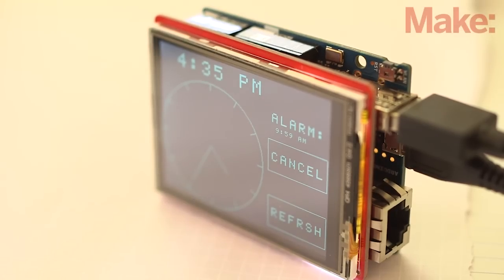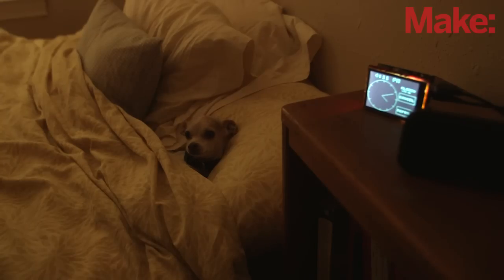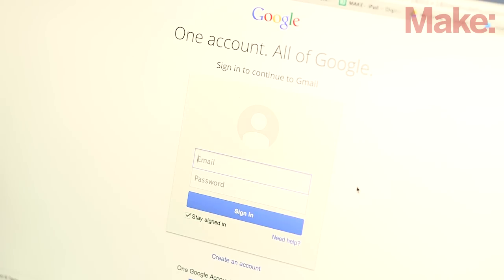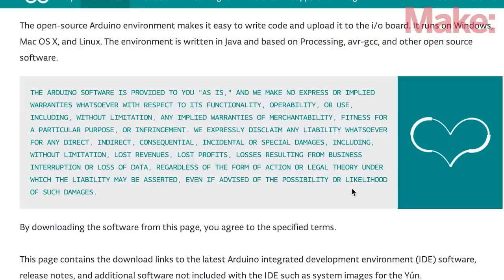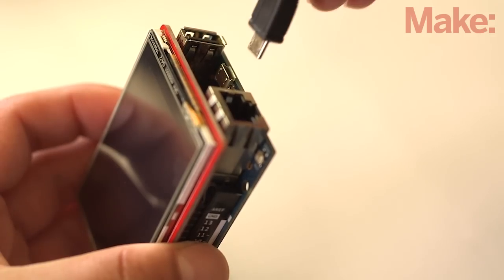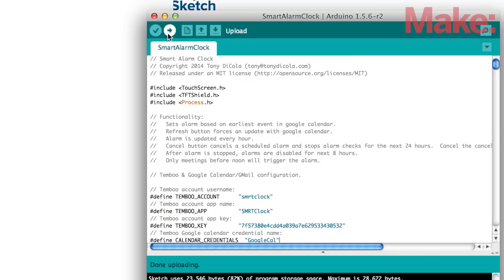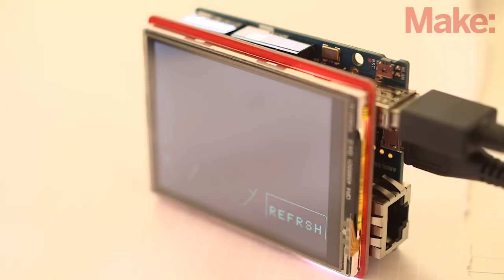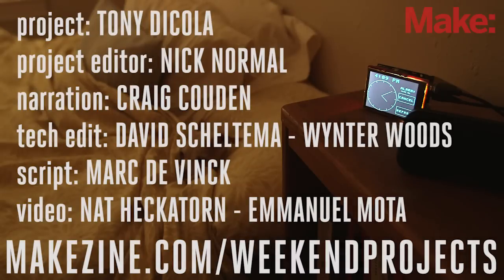Weekend Projects - S.M.A.R.T. Alarm Clock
Complete instructions for this episode of Weekend Projects can be found

Combine the Arduino Yún with a TFT Touch Shield and powered USB speaker to assemble an alarm clock that automatically sets alarms based on calendar events and even emails with the correct code word. This project uses the Temboo service to quickly build choreos, snippets of code designed to interact with services across the web.